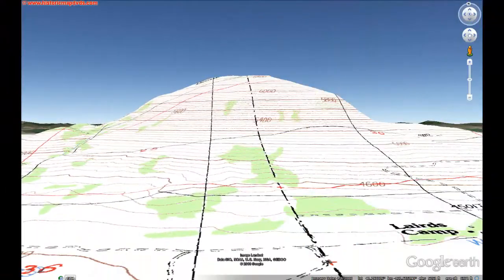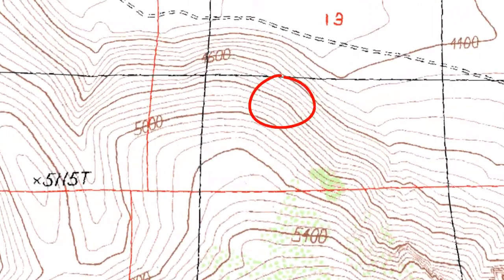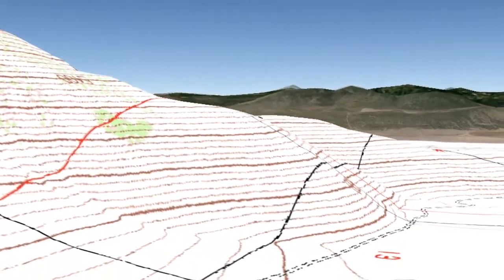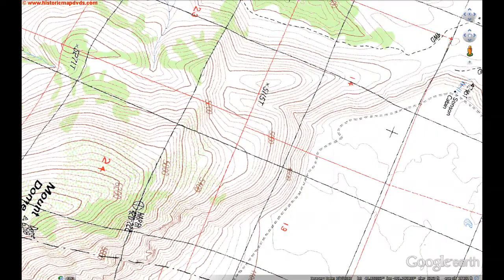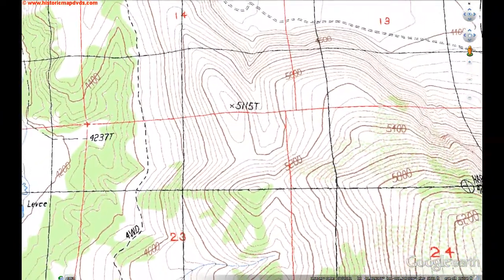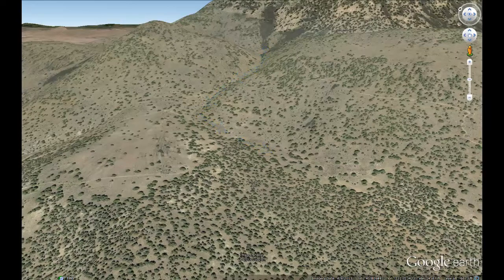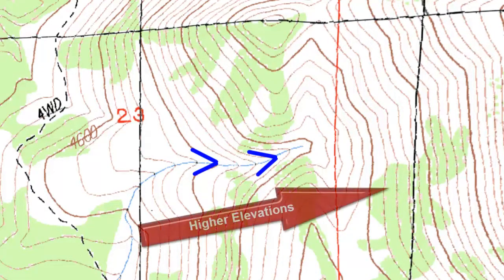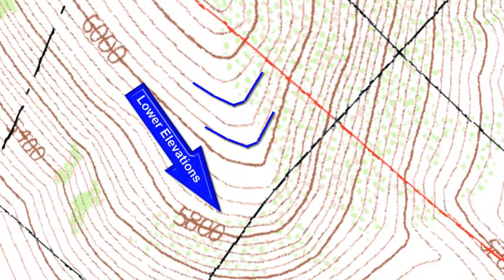Intro To Topo Maps Part 2: Reading Contour Lines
Introduction to topographic maps, part 2: how to interpret contour lines